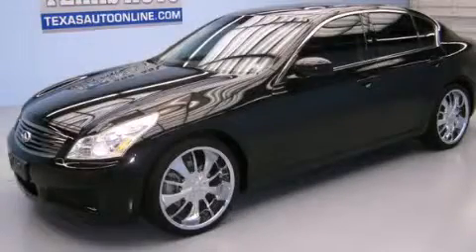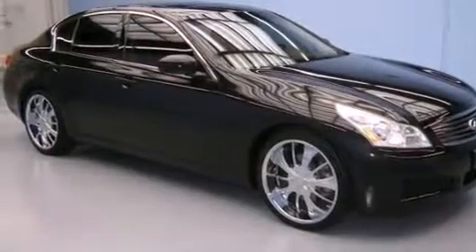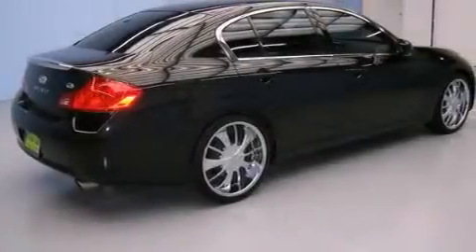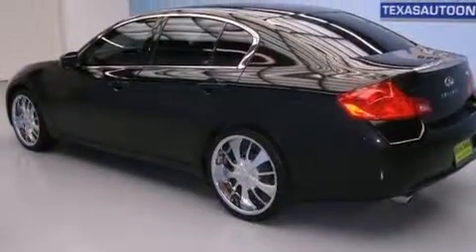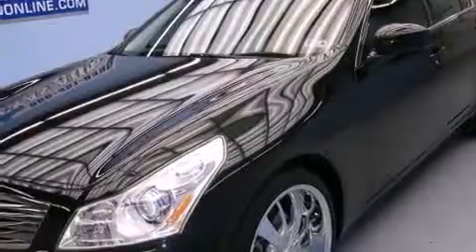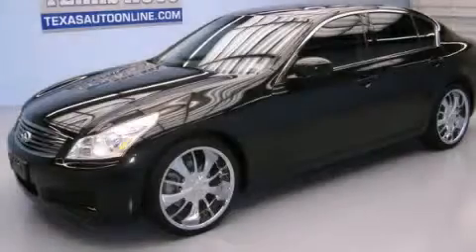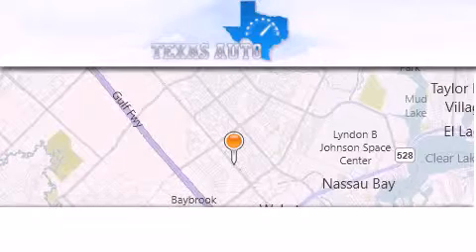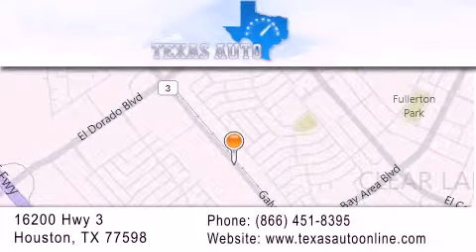2007 Infiniti G35 SEDAN Dallas TX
Year : 2007
 Make : Infiniti
 Model : G35 SEDAN
 Engine : 3.5L DOHC 24-Valve V6 Aluminum Engine
 Trans . : Automatic
 Exterior : Black
 Miles : 79,932
 Interior : Black

 Pre-Owned 2007 Infiniti G35 SEDAN Houston TX